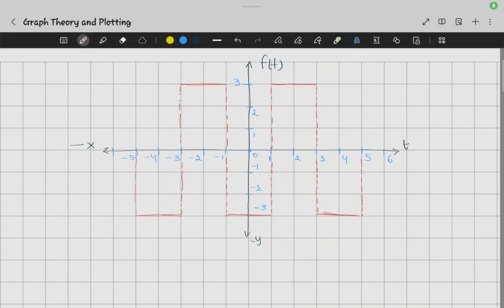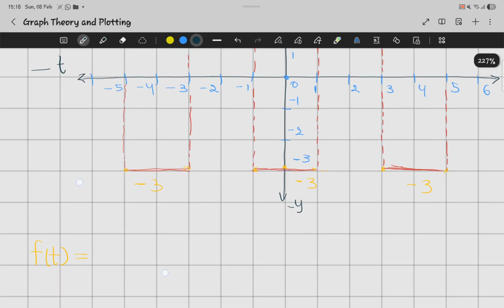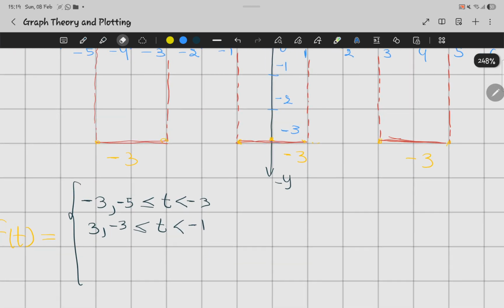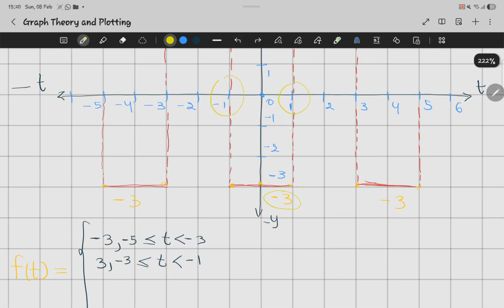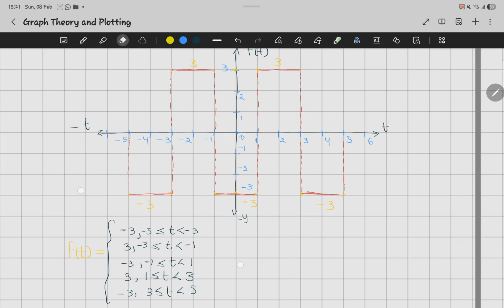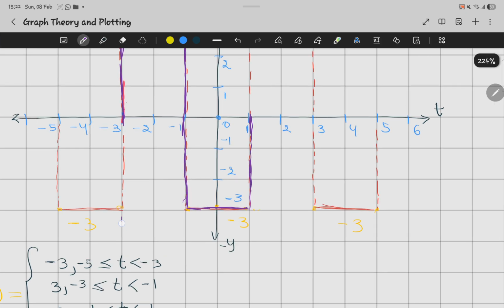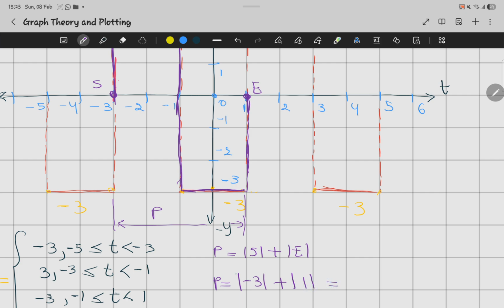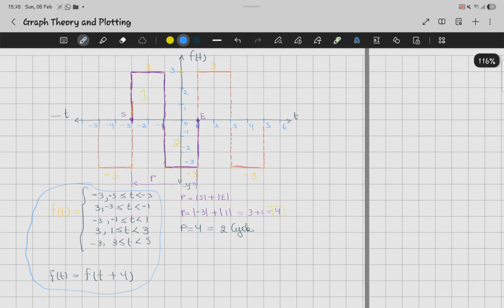Title: Finding the Period and Intervals of a Periodic Function from a Graph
In this math tutorial, we analyze the graph of a periodic function to define its specific intervals and calculate its period. We step through the process of identifying the alternating amplitudes of 3 and -3 across the time axis, creating a piecewise representation of the function based on starting and ending points. The video demonstrates how to determine the period by measuring the length of one complete cycle before the signal repeats, performing the calculation to verify a period of 4 and establishing the relationship f(t) = f(t+4).